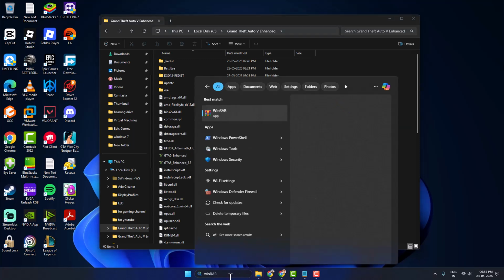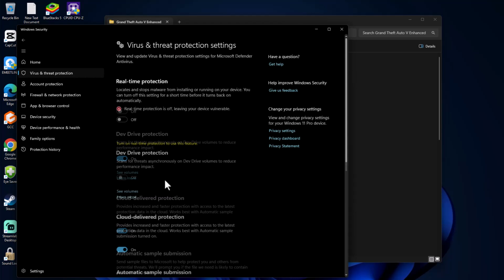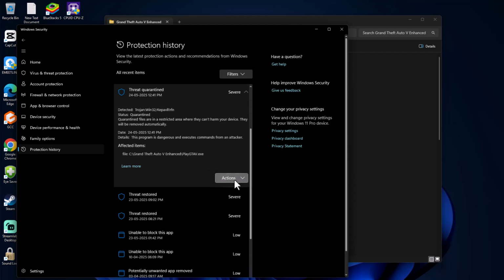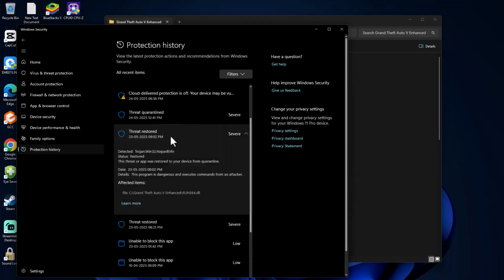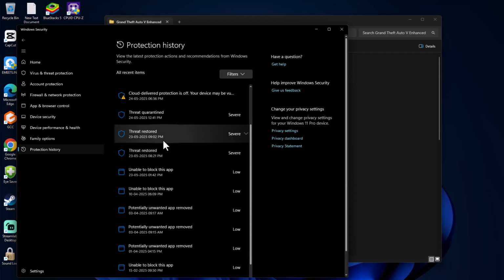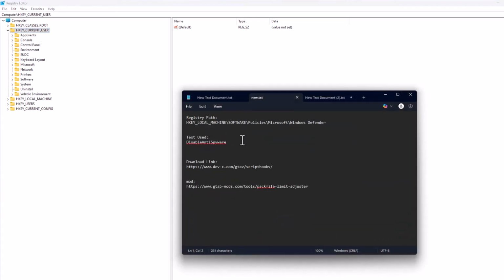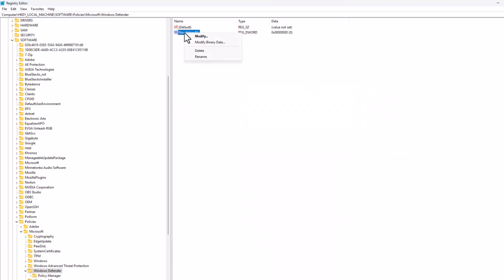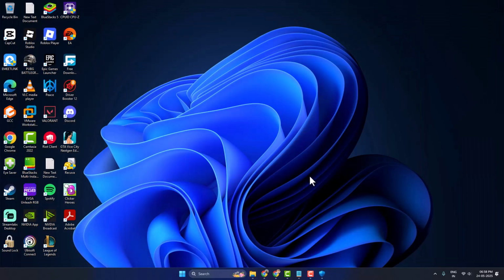How to Fix Fitgirl Repacks GTA 5 0xc0000142 Error (2025)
Learn how to fix the 0xc0000142 error in GTA 5 FitGirl Repacks (2025). This guide includes simple steps to resolve the issue and launch the game properly.

Registry Path:
HKEY_LOCAL_MACHINE\SOFTWARE\Policies\Microsoft\Windows Defender

Text Used:
DisableAntiSpyware

00:00 Intro
00:11 Fix